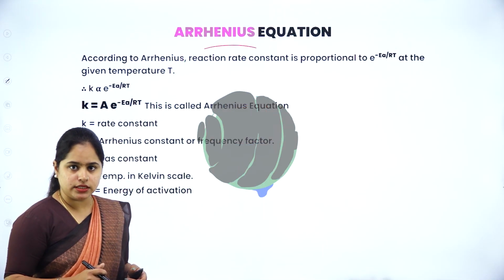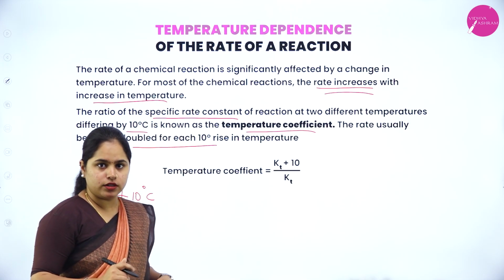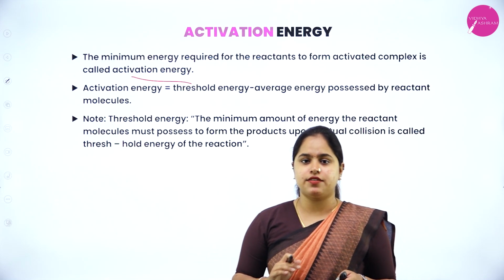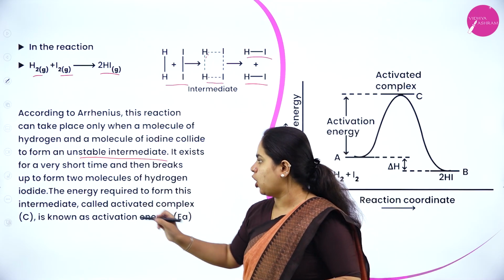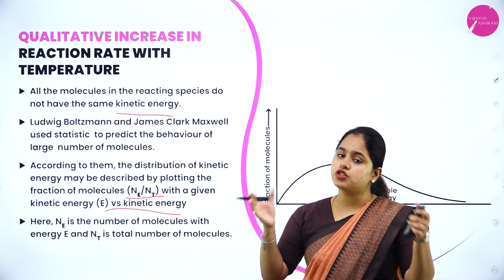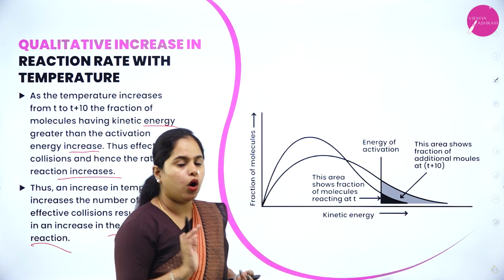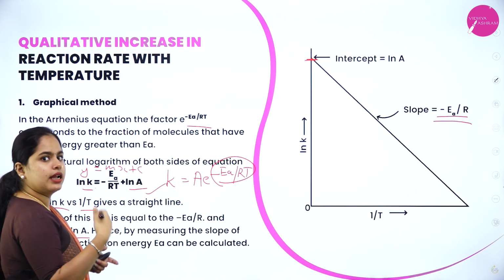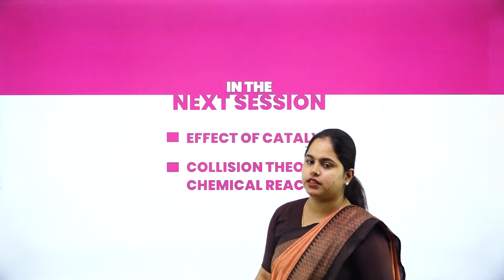DAY 19 | CHEMISTRY | CLASS XII | CHEMICAL KINETICS | L5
Class : CBSE XII
Stream : SCIENCE AND COMMERCE
Subject : CHEMISTRY
Chapter Name : CHEMICAL KINETICS
LECTURE : 5